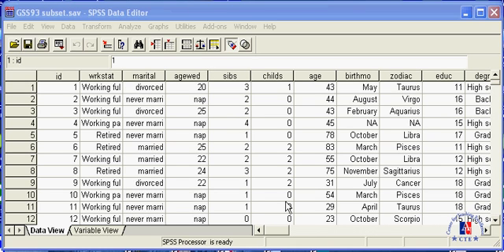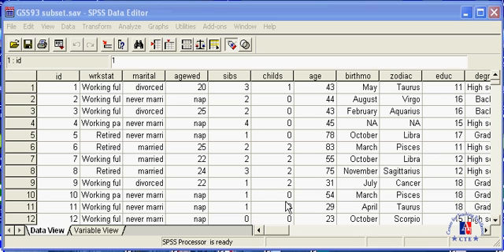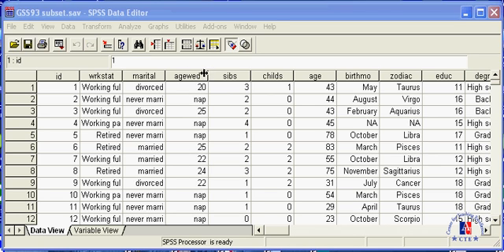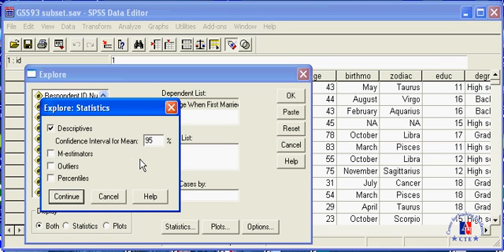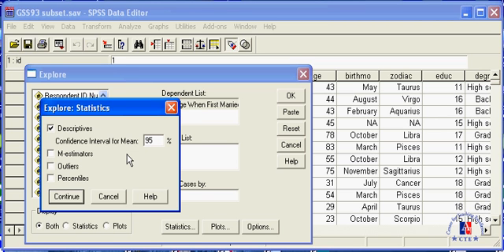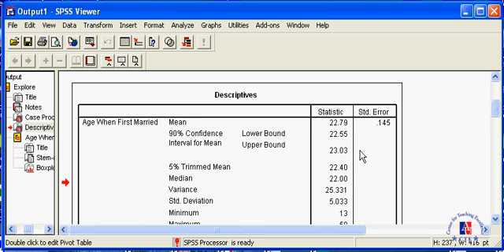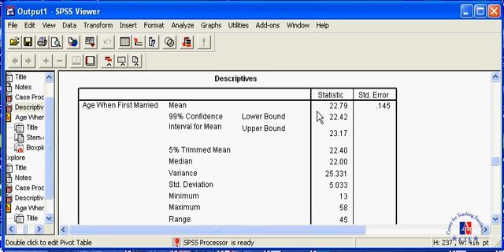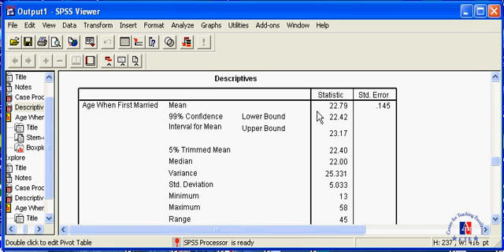07 - Estimate the Population Mean from the Sample Mean in SPSS 11.5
Learn how to estimate the unknown population mean from the known sample mean using confidence intervals. (Video was recorded in 2003)